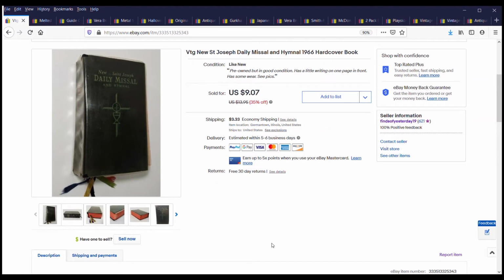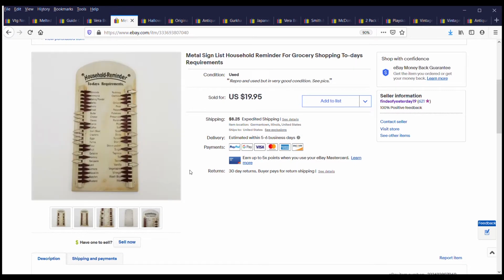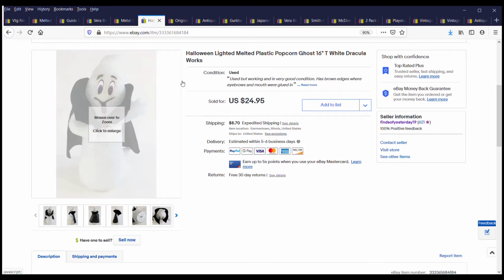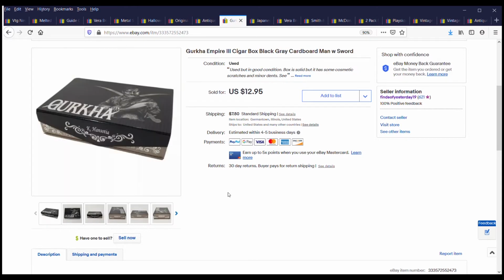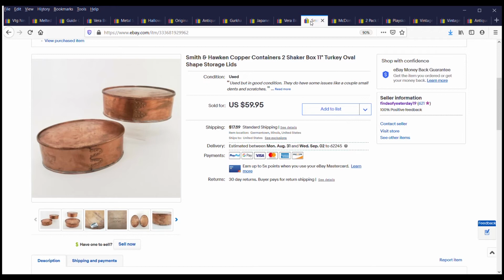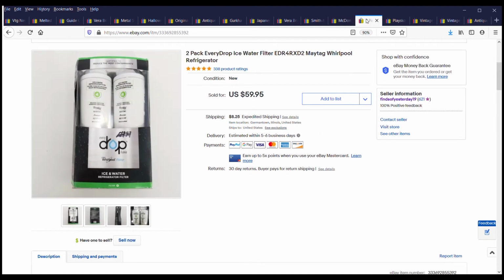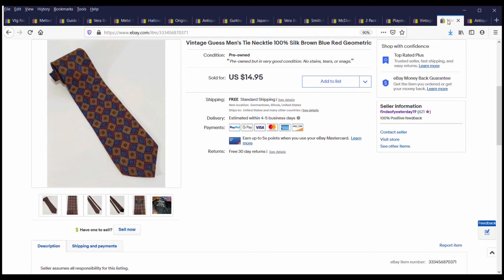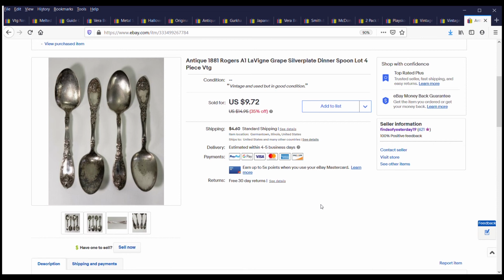Profiting Over $20 Per Item on Ebay | See What Sold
Check out what items sold from August 17 - 24th, 2020 for an average of $26 per item.

Quick Link to my EBAY STORE:

Links to SUPPLIES that us resellers use.
Accuteck Ship Pro Scale
Tape Gun Duck Brand (1 Pk)
Tape Gun Tape King (2 Pk)
Tape Measure- 16'
Tabletop Tape Dispenser
Rollo Thermal Printer
Rollo Labels Fanfold
Dymo Printer
Clear Poly Bags 9 x 12" (Shop4mailers)
Clear Poly Bags 12 x 15.5" (Shop4mailers)
Clear Poly Bags 14.5 x 19" (Shop4 mailers)
Polymailers 12 x 15.5"
Polymailers 15 x 19"
Ring Light 18" LED